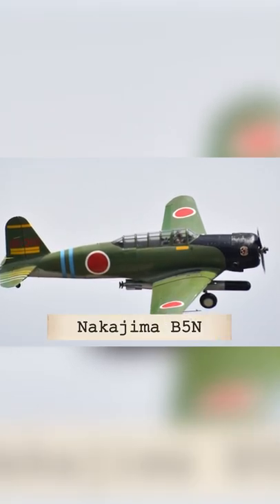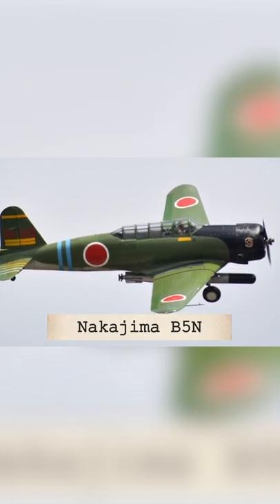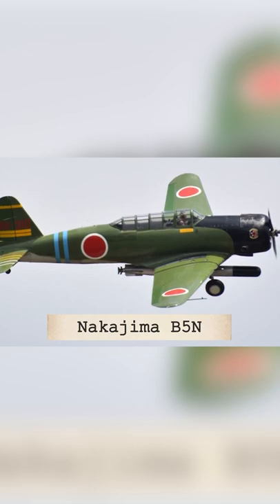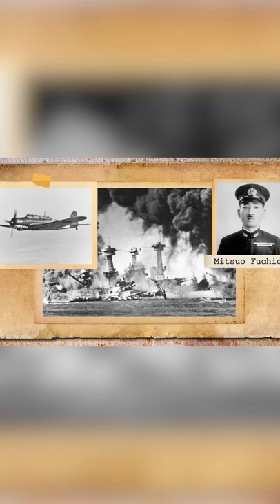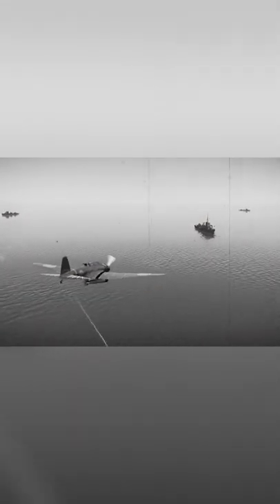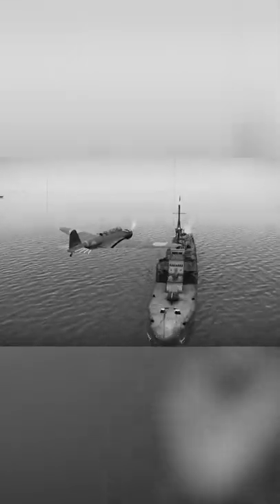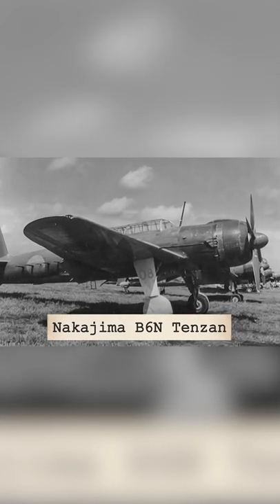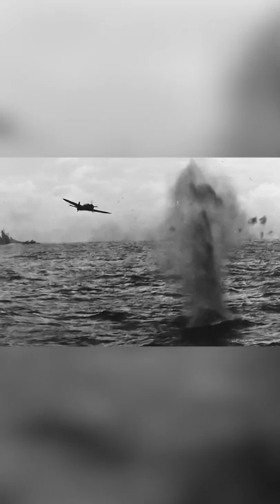Nakajima B5N: The Torpedo Bomber of the Imperial Japanese Navy that Attacked Pearl Harbor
Nakajima B5N: The Torpedo Bomber of the Imperial Japanese Navy that Attacked Pearl Harbor - Historical Curiosities - See U in History